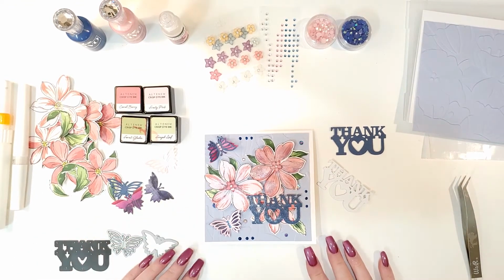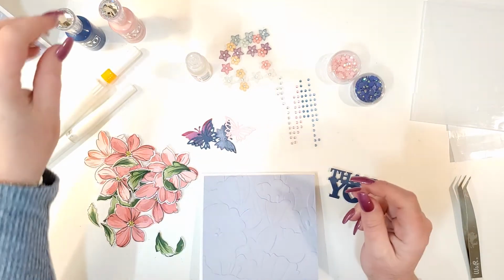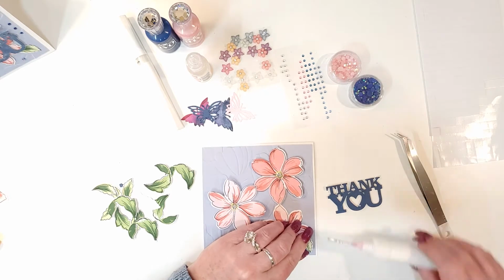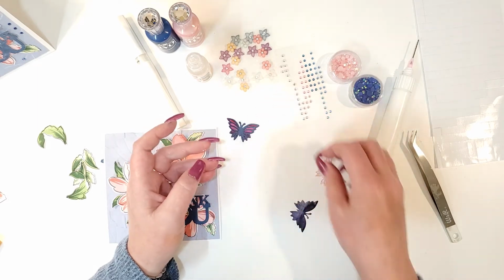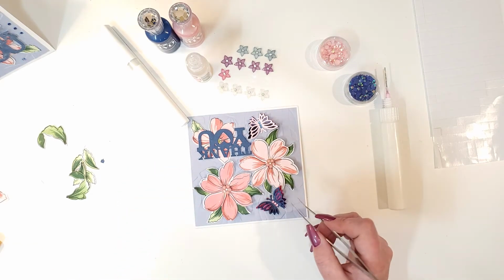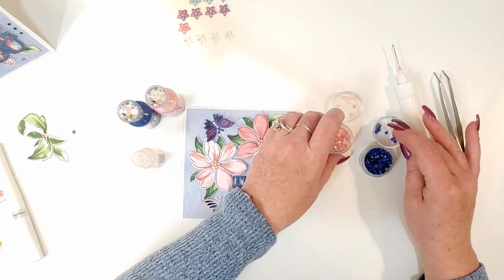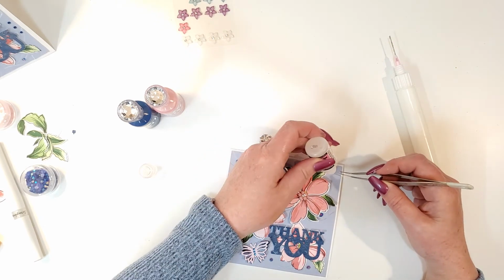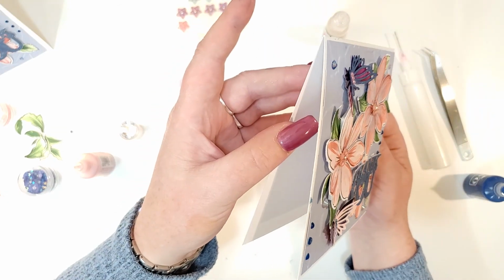Thank You Cards Using Altenew Stamps, Dies, and Embossing Folder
Hello everyone! Thanks for joining me as a I make a thank you card using Altenew dies and embossing folder, Pinkfresh Studio Crystal Gems, Nuvo Crystal drops, and some Hobby Lobby flower embellishments.

I smudged a Nuvo drop at the end of my video, but I just went with it and smudged more Nuvo along the borders of the rest of the card and made it look like it was on purpose!